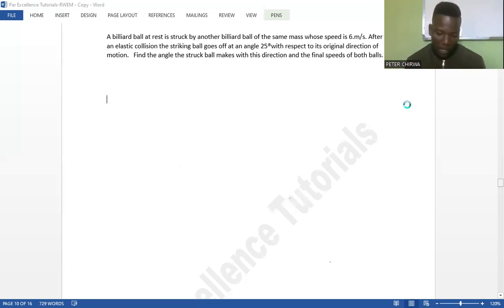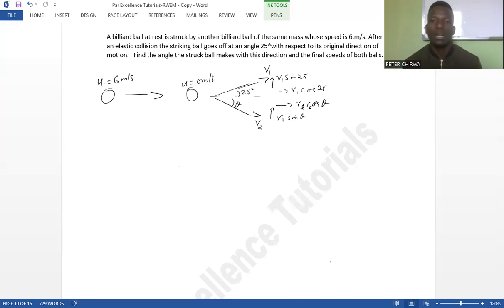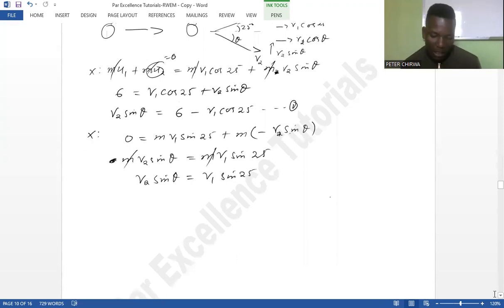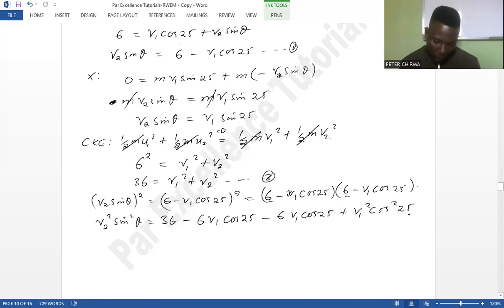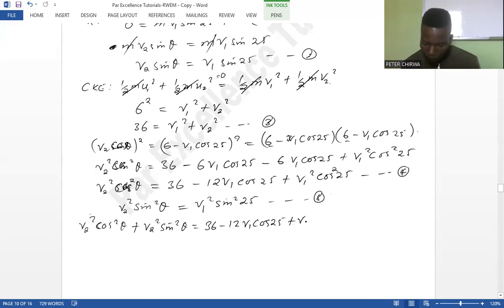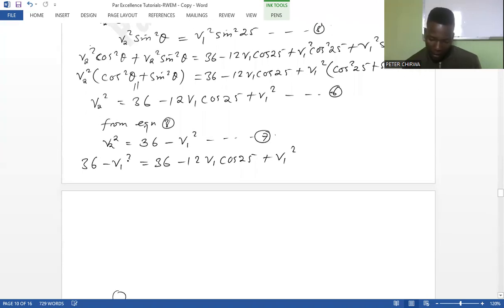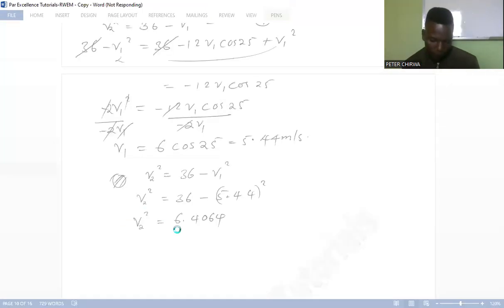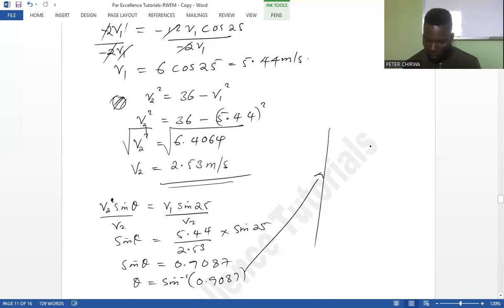A Billiard Ball at Rest is Struck by Another Billiard ball of... ||Momentum